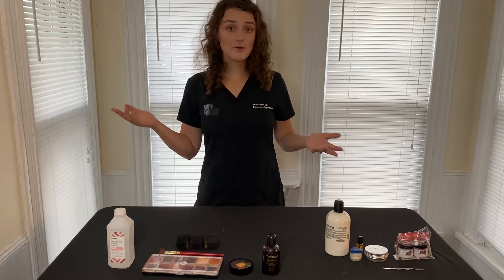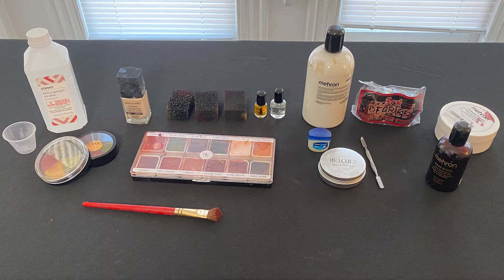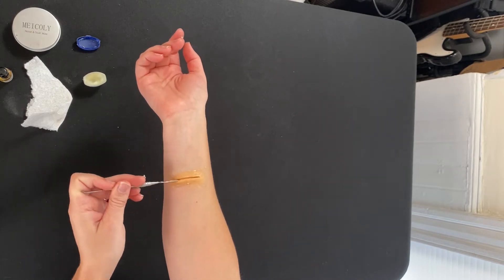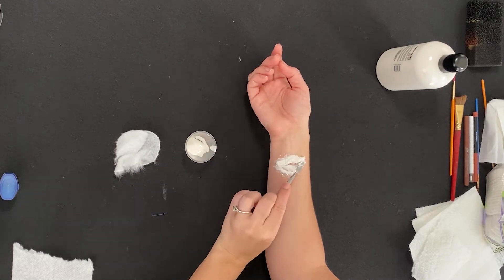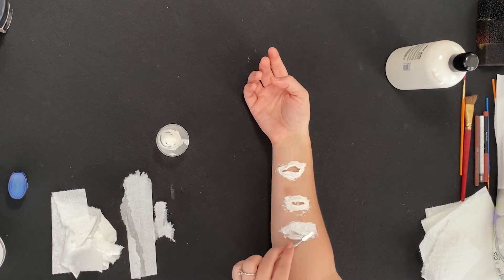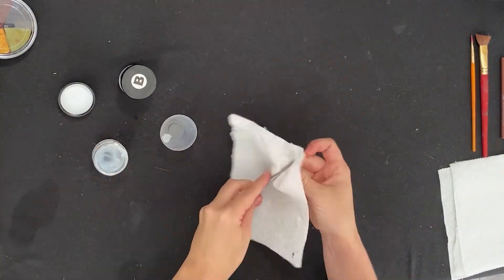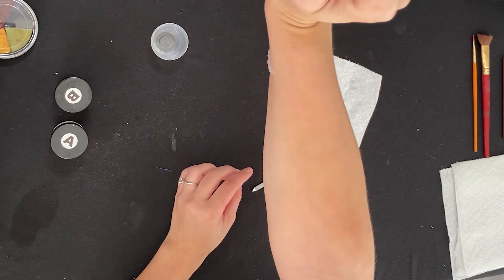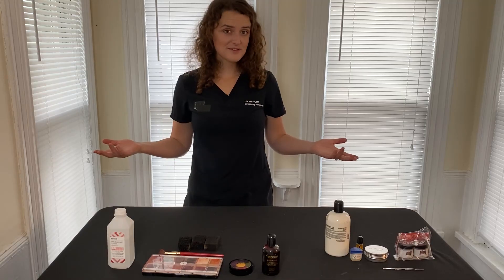Lacerations for Less Than $30 (Basics of Budget Moulage Ep. 3)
A quick video demonstrating the basics of scar wax, latex, and silicone lacerations, costs, and resources.

Supplies used:
Scar Wax
Meicoly Bruise Wheel
Mehron Bruise Wheel
Narrative Cosmetics Alcohol-Activated Makeup